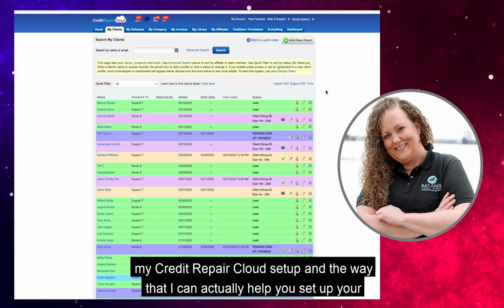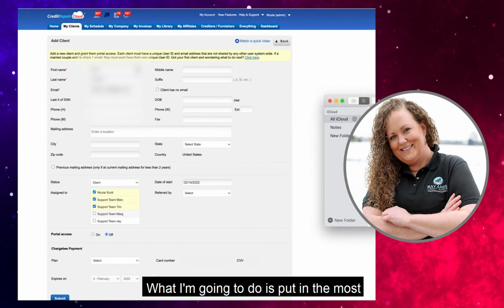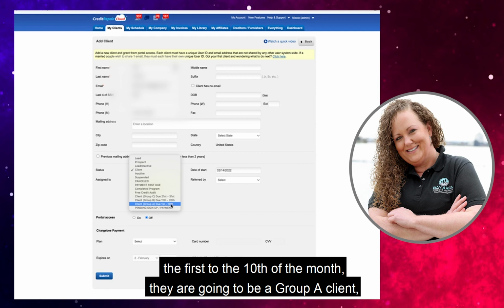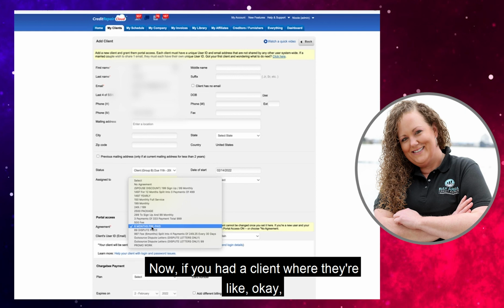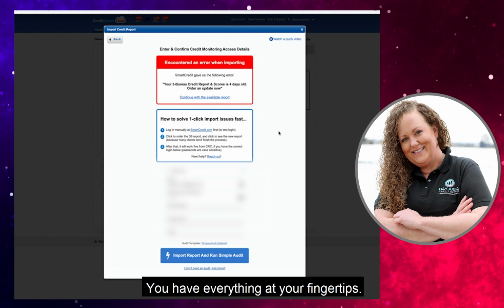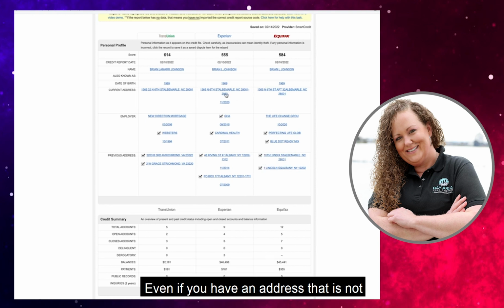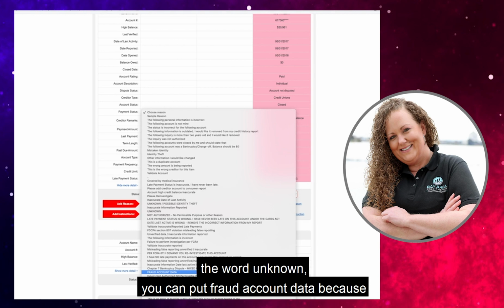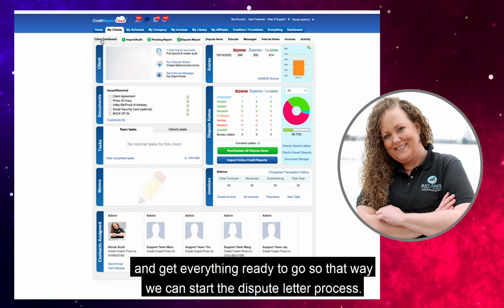CRC CREDIT HERO TRAINING CREDIT REPAIR ONBOARDING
How to repair credit using credit repair cloud software. We will be reviewing a credit report using Credit Repair Cloud. This Training Video to help you repair credit and onboard clients. In this video I will show you how to repair credit using credit repair cloud. You can also use these same steps to repair credit without credit repair cloud. If you need additional help with credit repair please schedule a FREE call.